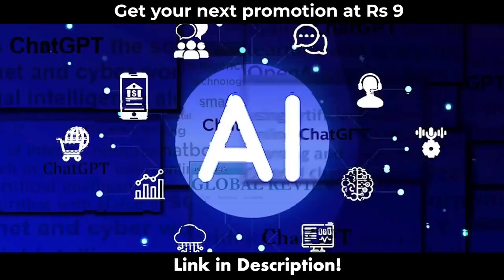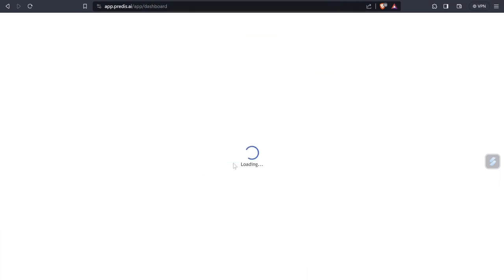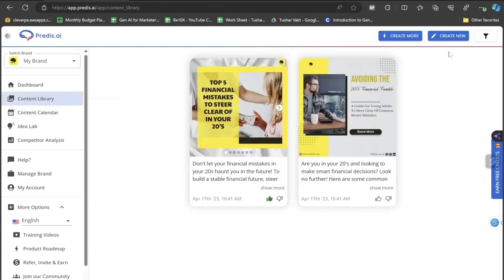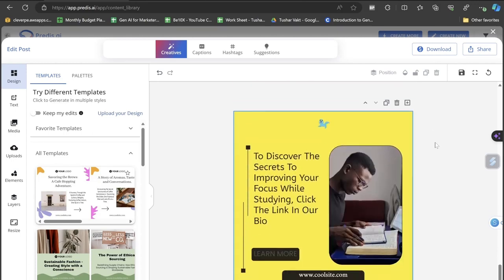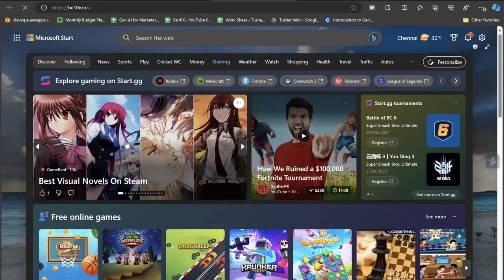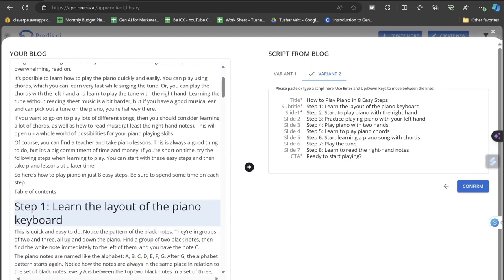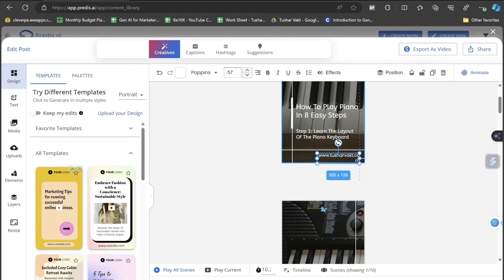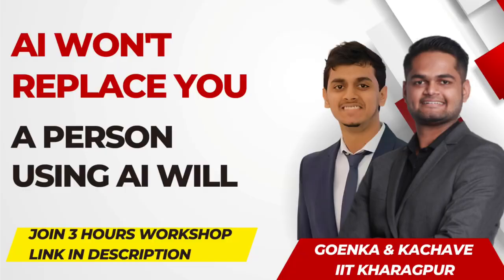Write and Design Social Media Post in 1 Place: Predis AI Tutorial | Be10x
*Master Predis AI and other AI tools for one-stop social media content creation! Join Be10x's exclusive workshop on leveraging AI tools for career growth. Limited seats* –

Efficiently create and design social media posts with Predis AI, presented in this Be10x tutorial. This guide focuses on using Predis AI for streamlined social media content creation, ideal for marketers, social media managers, and content creators. The tutorial emphasizes the integration of content writing and graphic design, enhancing the impact of your social media posts with Predis AI.

In this detailed Be10x tutorial, we explore the capabilities of Predis AI, a tool that merges content creation and design for social media. Essential for anyone aiming to optimize their social media workflow, Predis AI offers a user-friendly platform for quick and effective post creation, catering to the needs of social media professionals and enthusiasts.
The video begins with an introduction to Predis AI's interface, guiding viewers through setting up projects and selecting themes aligned with content preferences. We demonstrate how Predis AI's algorithms generate innovative post ideas and designs, covering the process of establishing a brand's visual identity and customizing templates to engage your audience.

Further, the tutorial showcases Predis AI's advanced features for refining social media strategies. Viewers learn to utilize analytics tools for insights into post performance and audience engagement, essential for tailoring content effectively. The integration of Predis AI with popular social media platforms for direct publishing is also highlighted.

By the end of this tutorial, viewers will have a clear understanding of using Predis AI for crafting visually appealing and engaging social media posts. Whether for brand promotion, marketing campaigns, or enhancing social media presence, Predis AI provides a comprehensive solution.